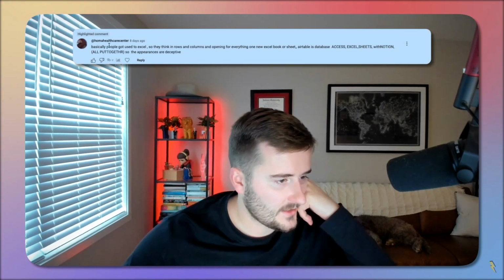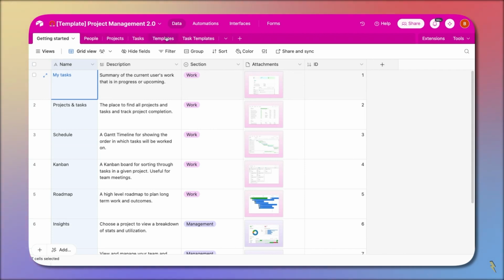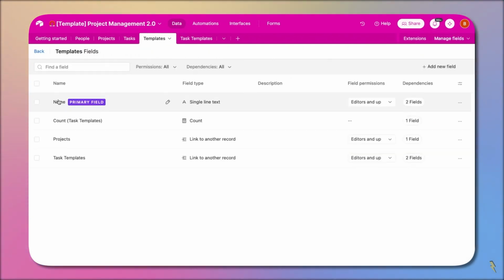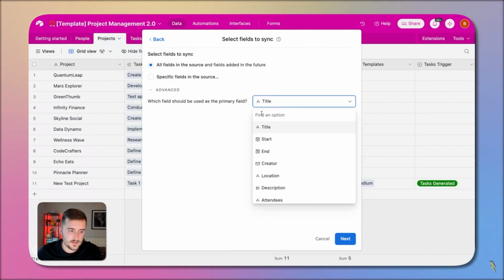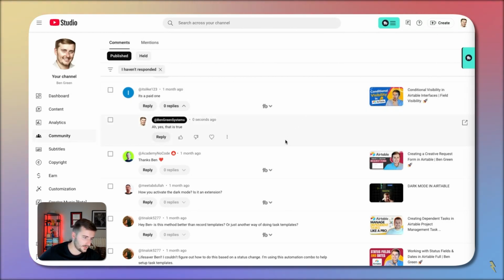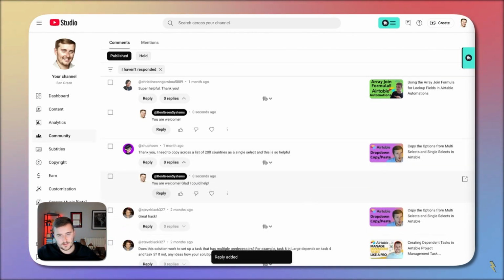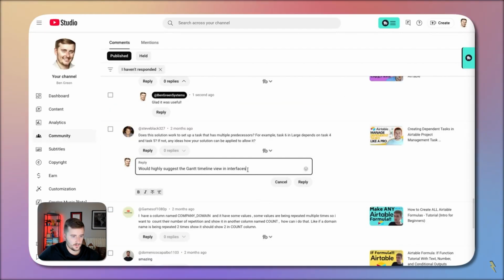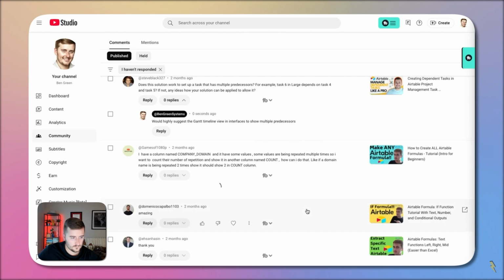Answering Airtable Frequently Asked Questions | Airtable AMA | Ben Green 🚀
In this Airtable AMA (Ask Me Anything), I answer your most frequently asked questions about Airtable, straight from the comments on my channel. Whether you are wondering about workflow automation, primary fields, relational database design, task dependencies, or syncing data from other tools, this video covers it all. Join me as I talk through real-world solutions and share actionable tips to help you make the most out of Airtable. If you are looking to deepen your Airtable knowledge or get inspired by other users' challenges, this video is for you!

I hope you loved the video! If you have any questions or have a question you want answered, throw it in the comments section!!